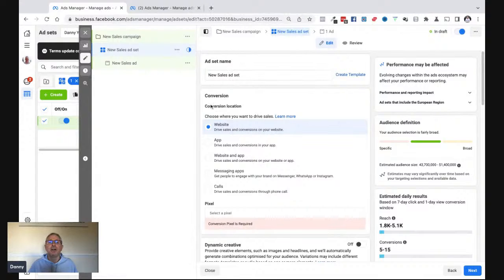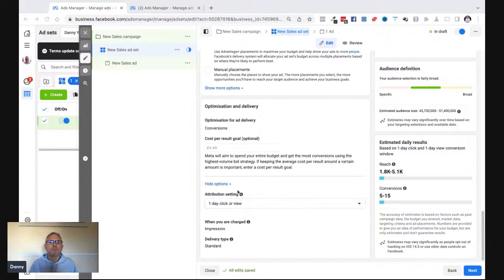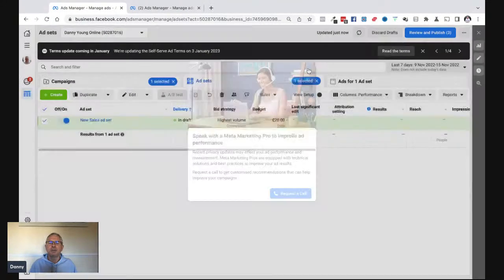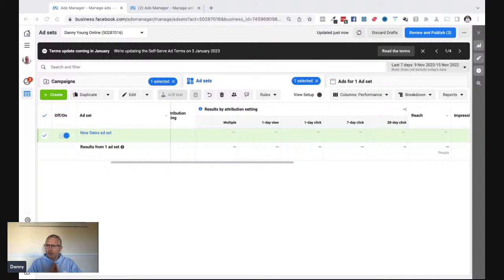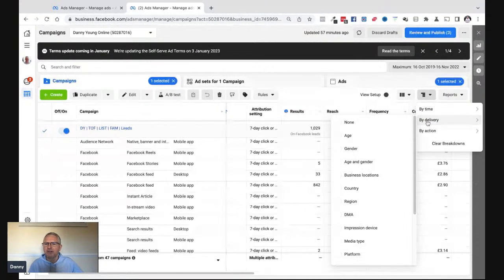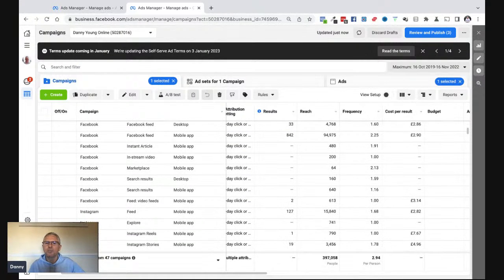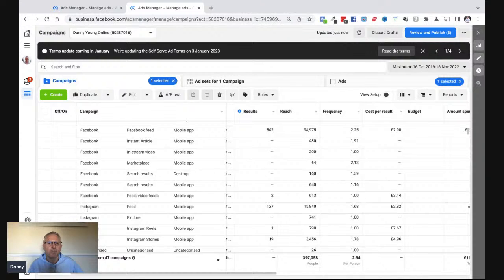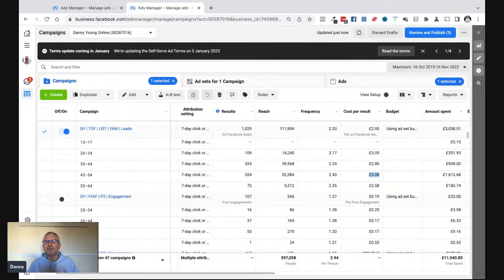Welcome Back To Two Of My Favourite Facebook Ads Features!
The IOS14 change in 2021 introduced some significant changes for Facebook ads and how they were run.

One of the biggest impacts was on the amount of data made available to Facebook and it’s advertisers as Apple mobile device users opted out in their droves.

Thankfully, over the past couple of weeks, two of my favourite features have returned!

In this video I explain what these two features are and what it means to your advertising campaigns!

Want to learn how to set up and run your own Facebook ad campaigns, while getting support from the best agency team in the business?

Check out the Fearless Facebook Ads Fellowship where you will get access to:

✅ My Fearless Facebook Ads training program with a personally curated learning journey

✅ Support from my agency team of ads experts to get your ads questions answered (invaluable!)

✅ Entry to our exclusive VIP members community

✅ Exclusive member-only discounts on other services including 1:1 coaching calls, group coaching and more

✅ The Vault - where every single guest expert slot, masterclass and training will be uploaded for lifetime access

PLUS: There are still spaces remaining for the first 50 members to get 50% off for the LIFETIME of your membership - so don’t miss out, because once they are gone, they are gone!